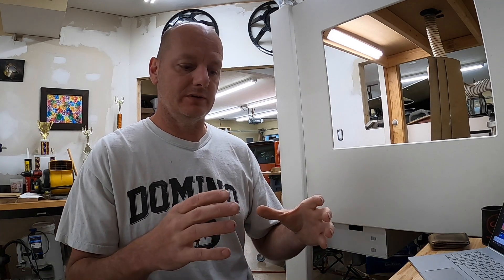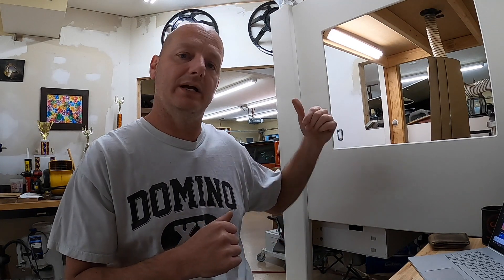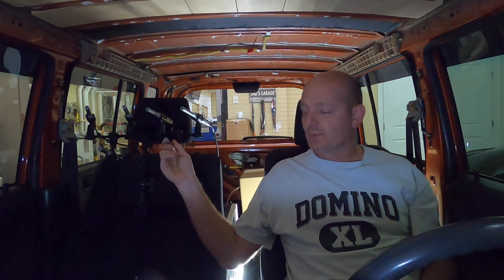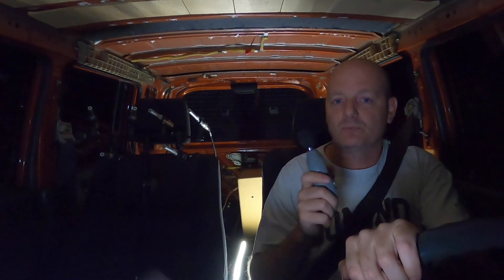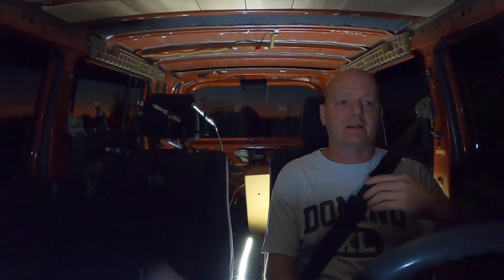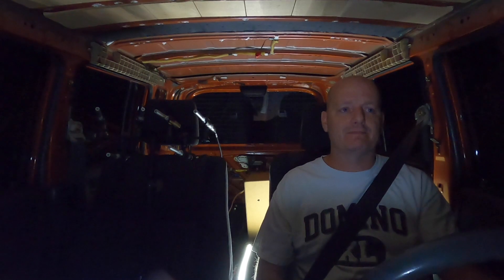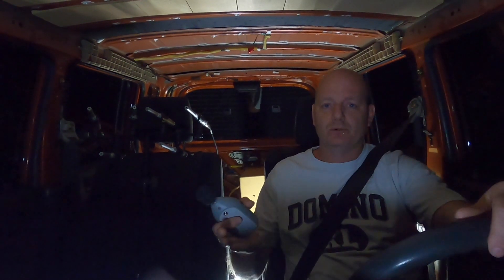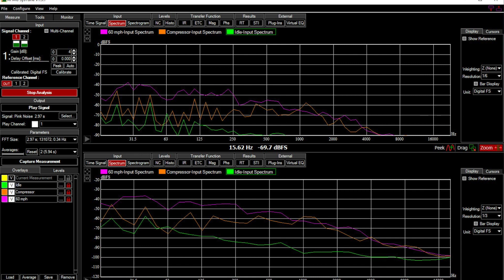Siclone: Episode 3 - Initial Noise Measurements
Making initial noise measurements to be used and sound treatment progresses. I hadn't seen anyone make real-world measurements to show how effective different products are and at what areas they're effective.

For most people "sound treatment" stops at sound deadening with CLD type material. That's only one part of a larger overall process.